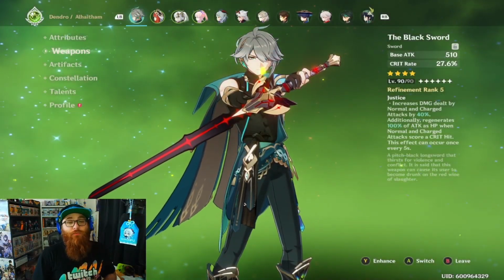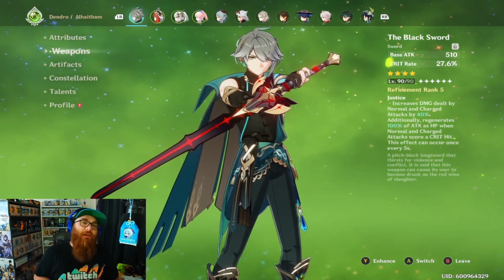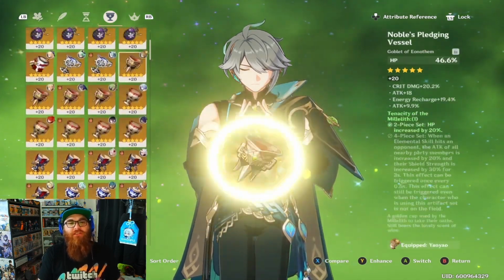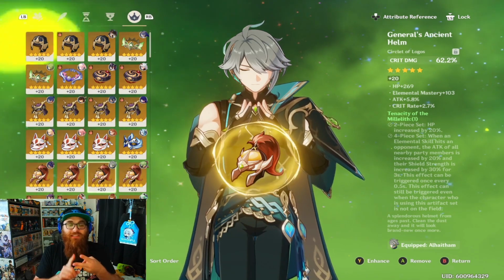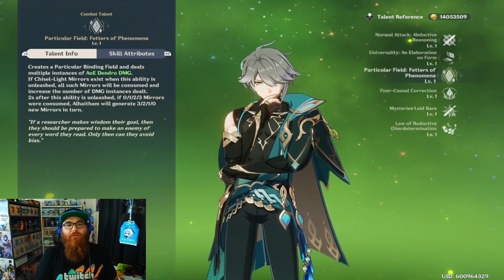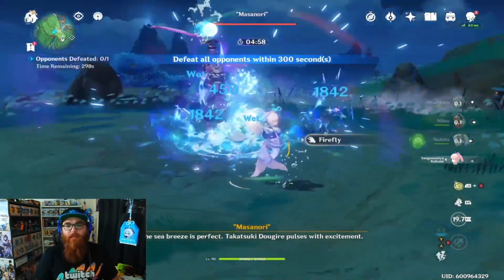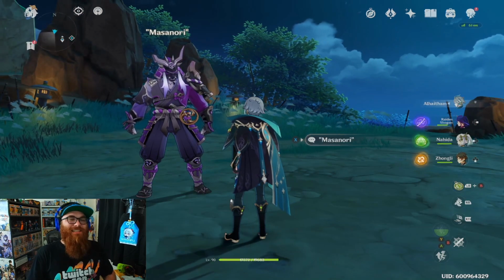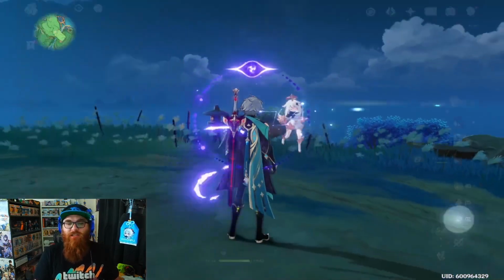This Dendro Daddy is CRACKED! Alhaitham Build Guide for Genshin Impact!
Genshin Impact
Sumeru
Genshin Impact Version 3.4
Scaramouche
Wanderer
Baizhu
YaoYao
Dehya
Alhaitham
Dottoire
Arlecchino
Hu Tao
Yelan
Xiao
Genius Invokation
Klee
Beidou
Almighty Arataki Extraordinary and Exhilarating Extreme Beetle Brawl
Warrior's Spirit
Lantern Rite
Ayaka Outfit
Lisa Outfit
Second Blooming
Thoma
Thoma's Birthday
The Exquisite Night Chimes
May Fortune Find You
Light of Foliar Incision
Dehya
Mika